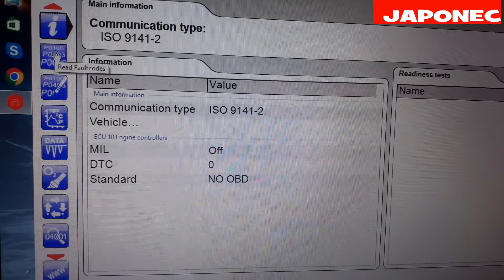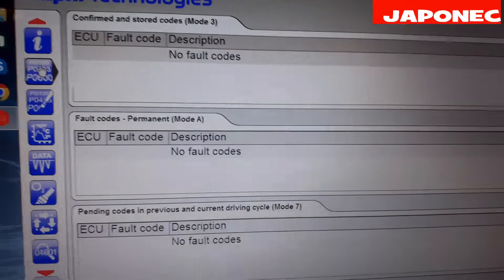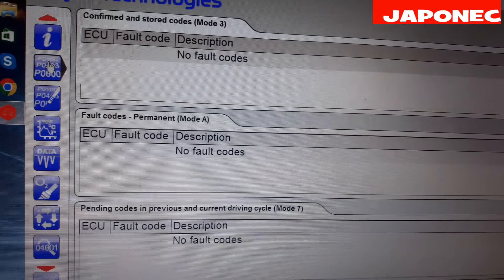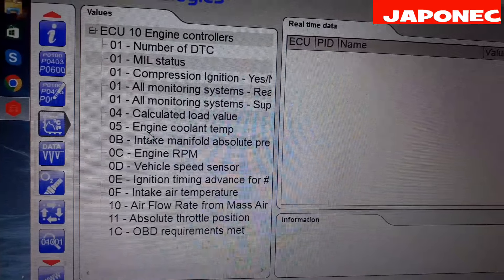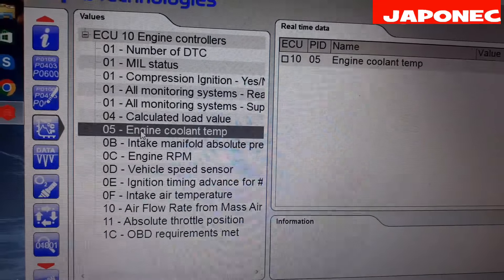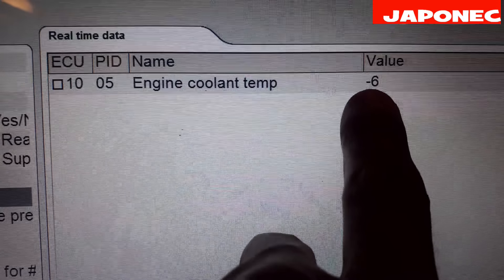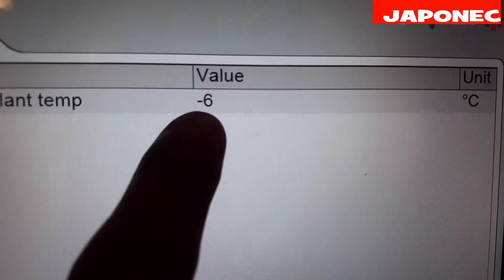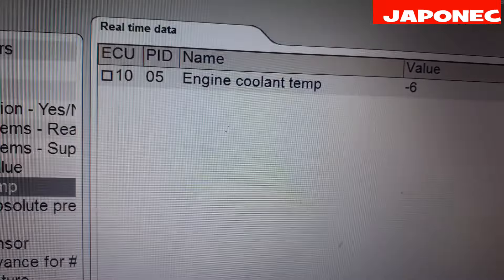Hyundai Terracan coolant temperature sensor replacement /00533,P1570,P3081/